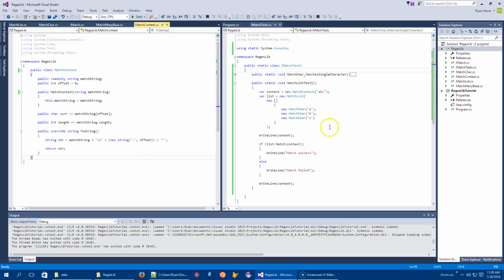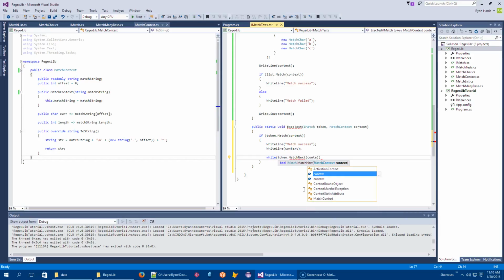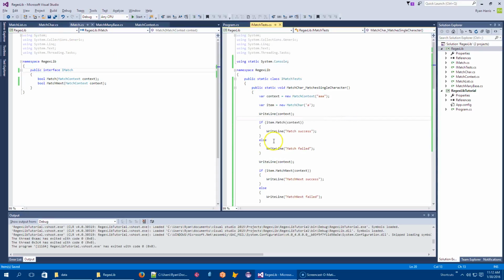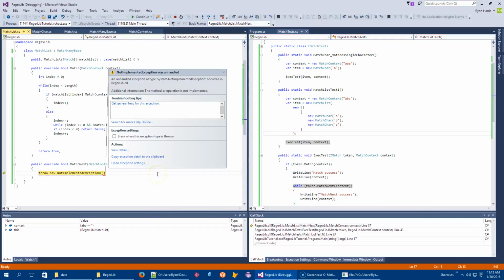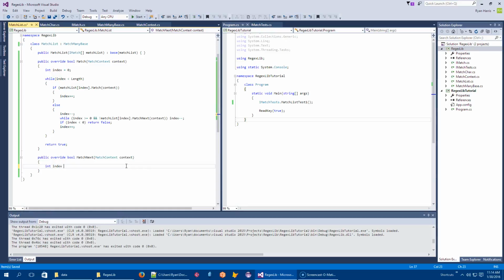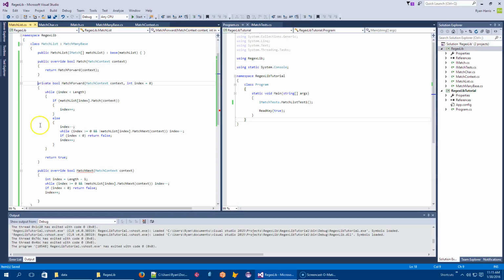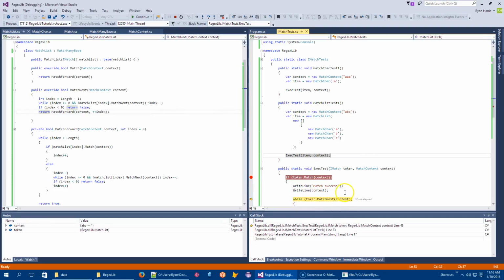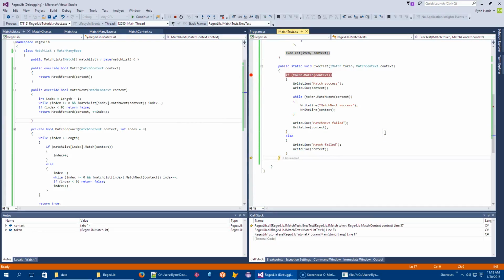Regex Lib in C# Part 5 - MatchList Backtracking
We implement the MatchNext backtracking in MatchList and demonstrate it, though we don't yet have anything to show that MatchList is correctly continuing from a successful match... Yet...